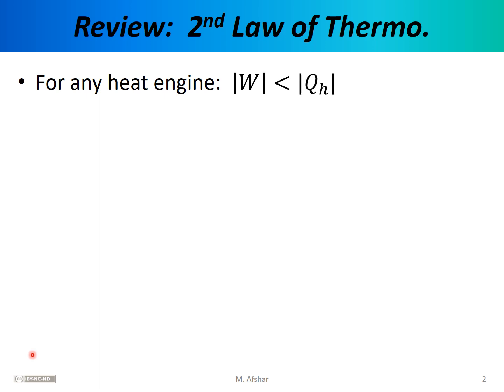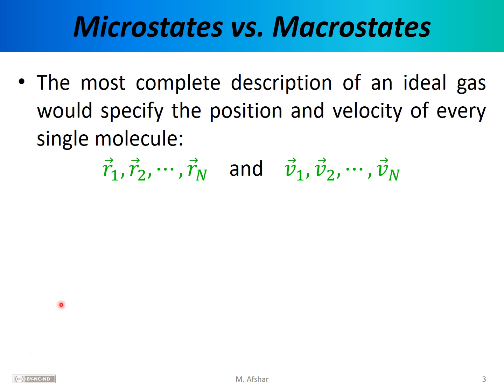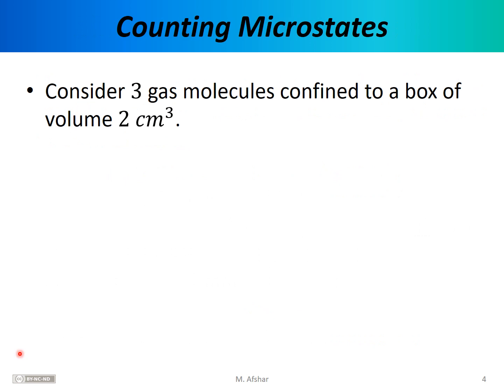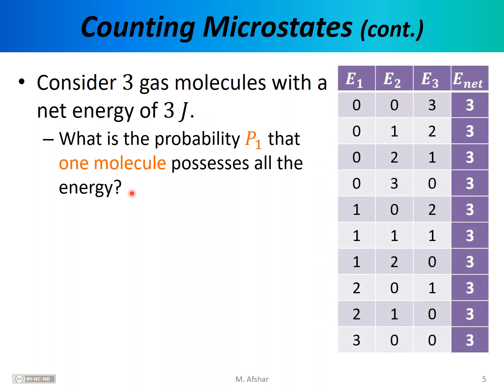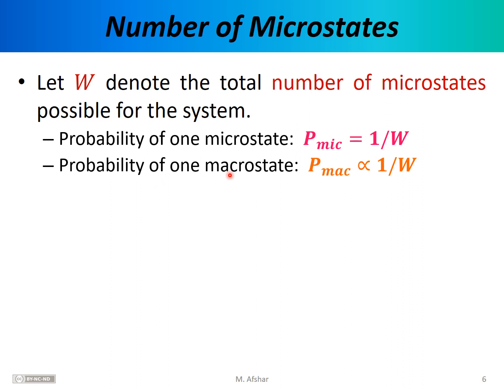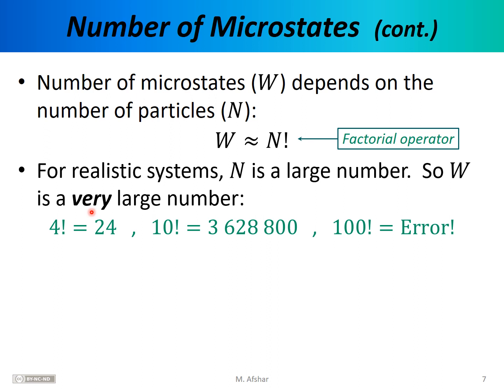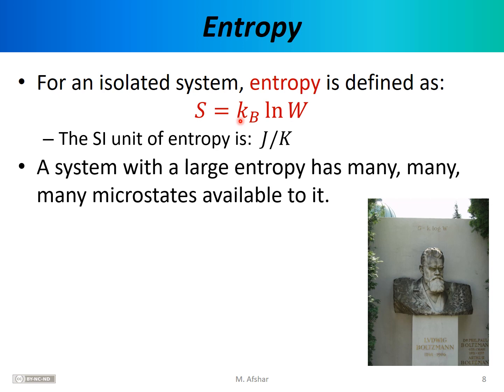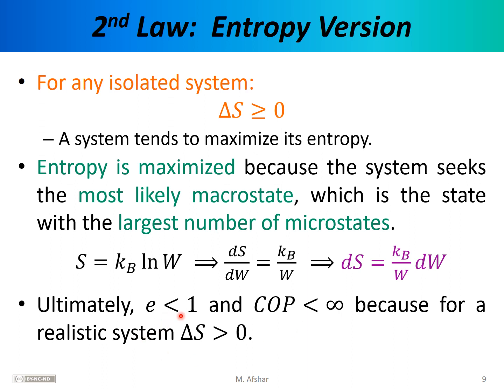Phys 103 - Lecture 53 - Entropy